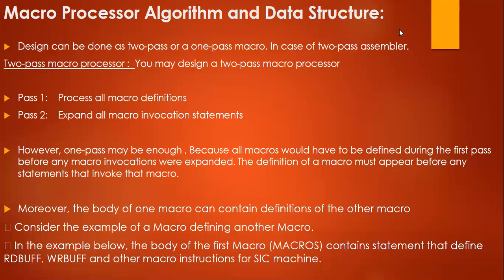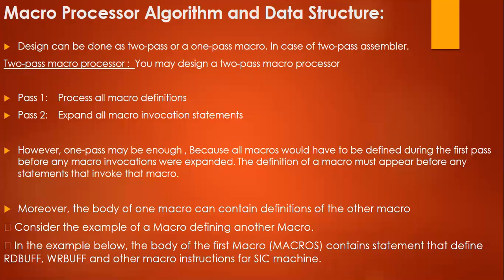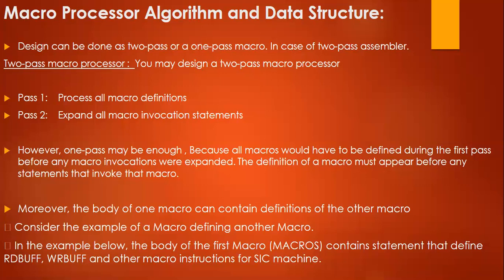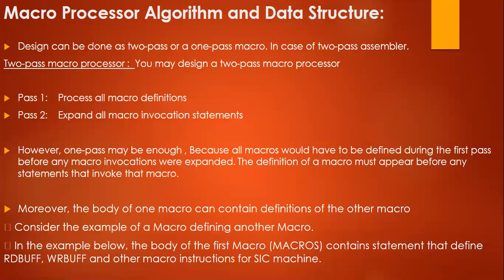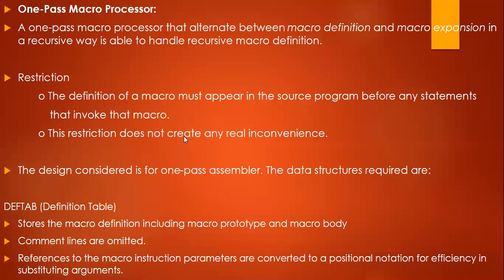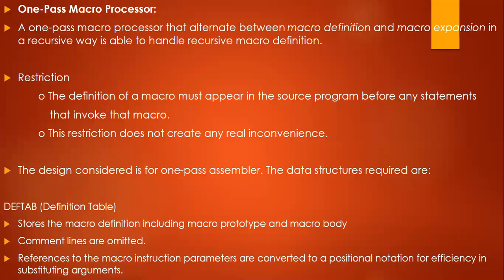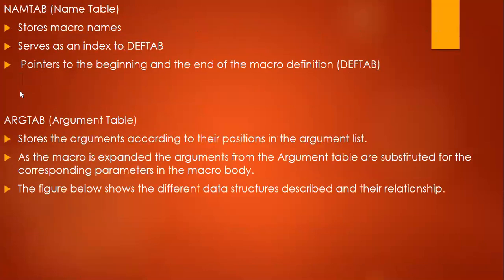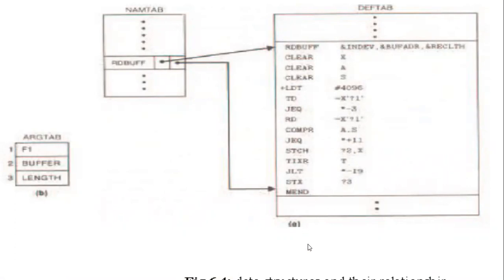Macro Processor Algorithm and Data Structure/MOD1/ SS & CD